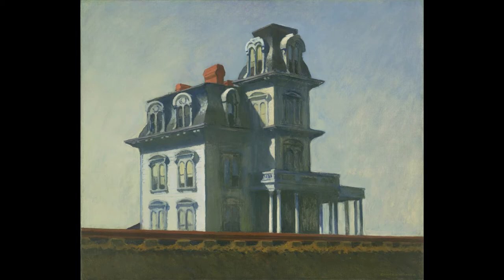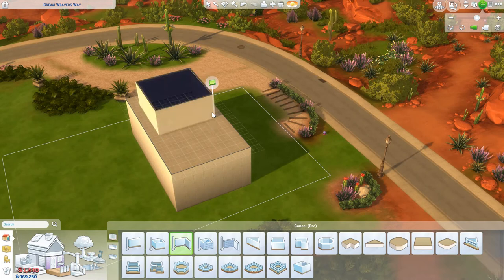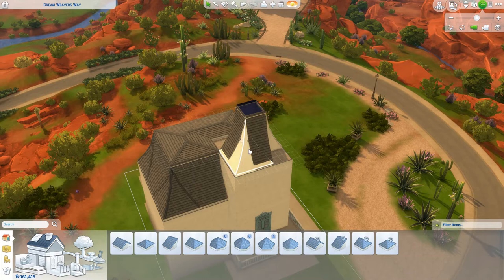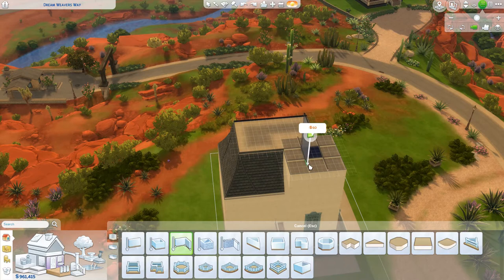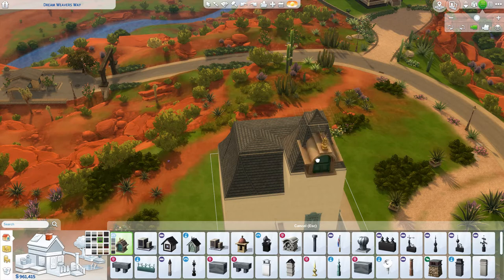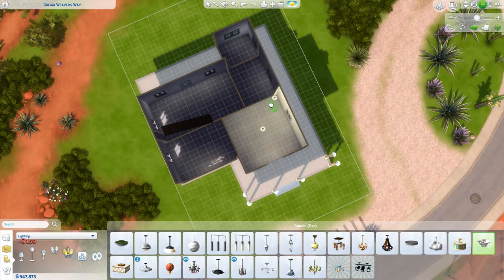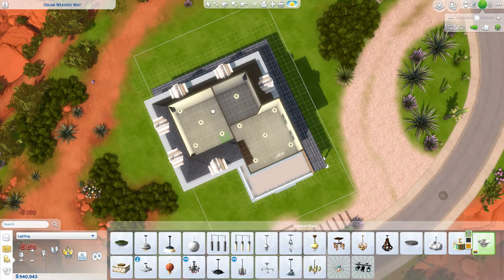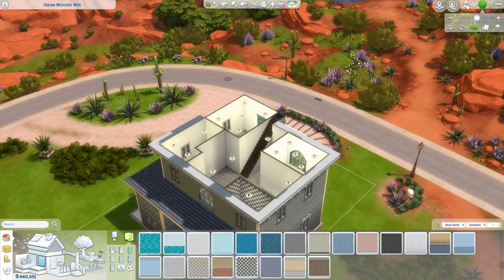House By the Railroad || SPEED BUILD || Sims 4 StrangerVille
Hey all, I'm so excited to bring you this art inspired speed build! Listen to me rant about the Victorian period and let me know down below what you think about this build!